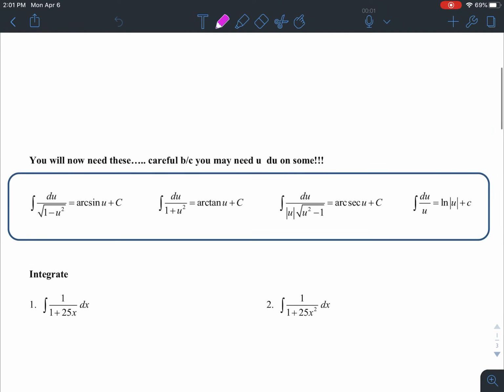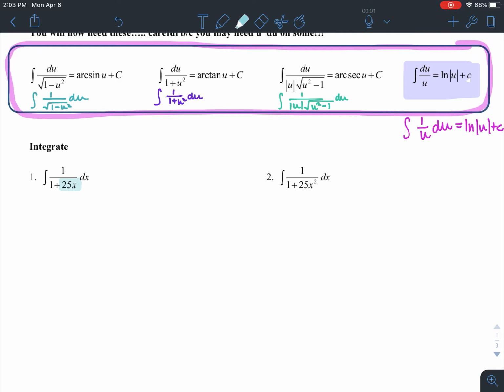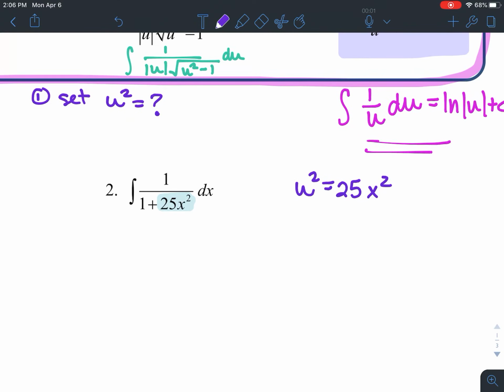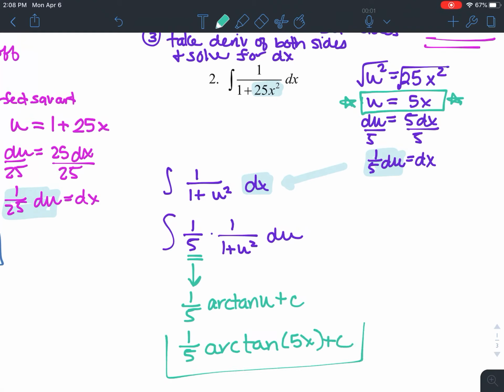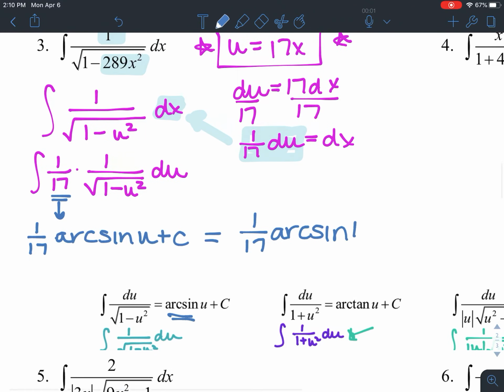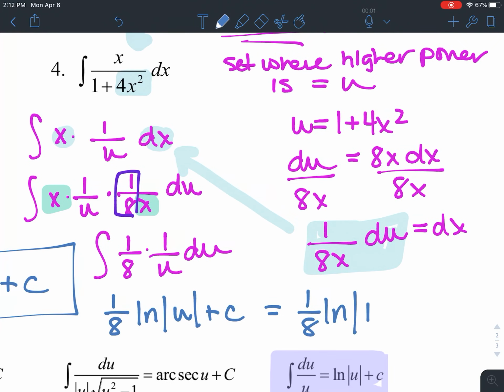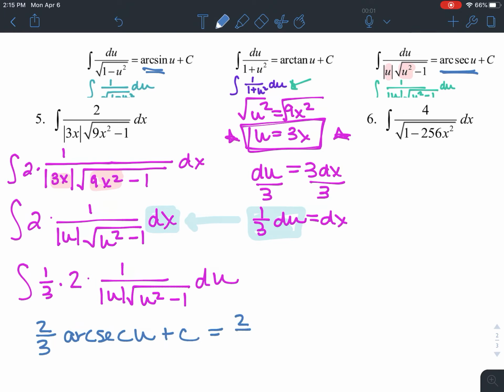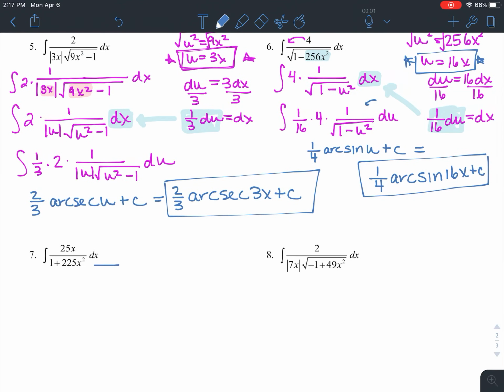Video Notes 3.8C inverse Trig Fxns